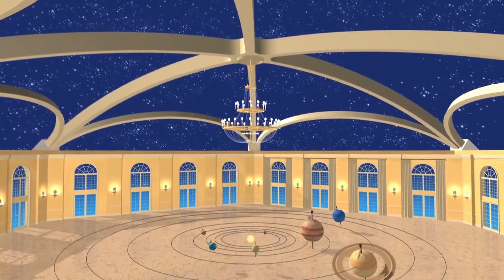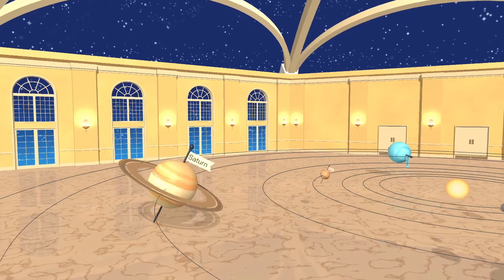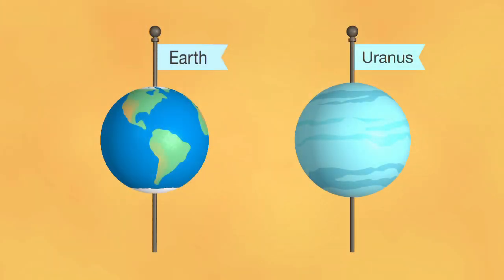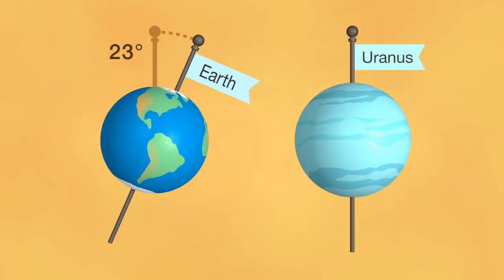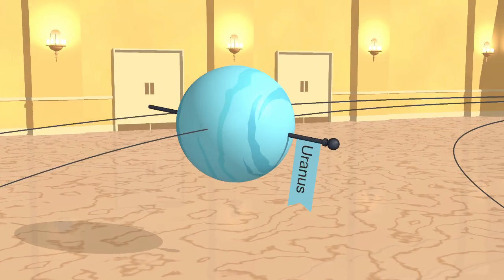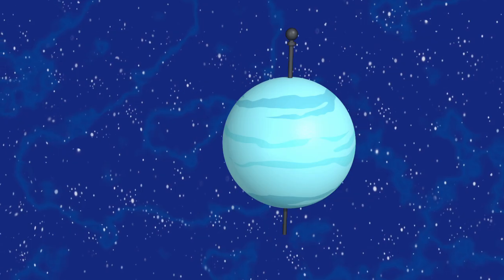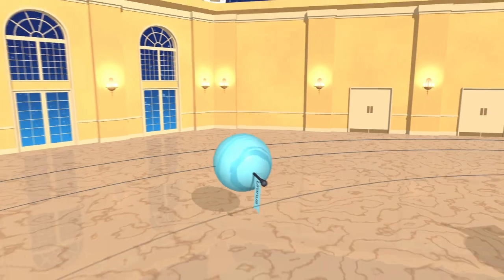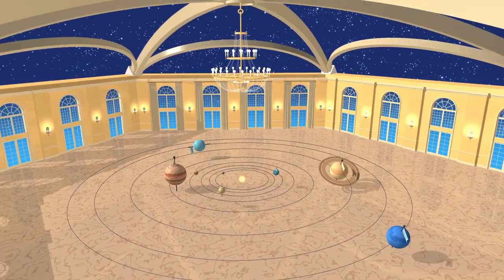Dancing Uranus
In the dance of our solar system, one planet has moves like no other. Find out how Uranus' tilt puts it in a league all its own.